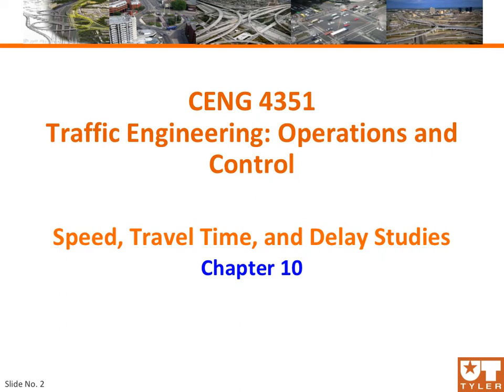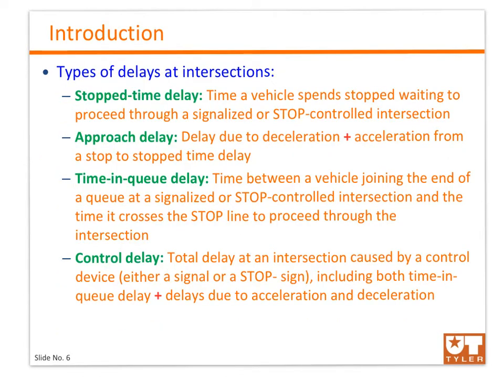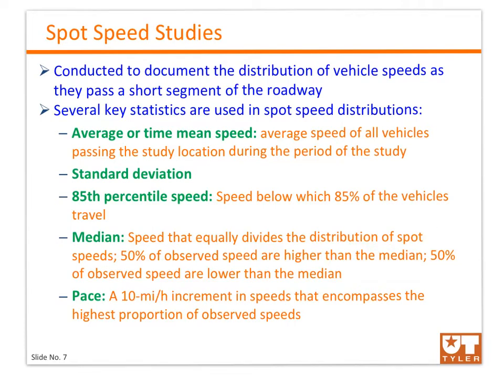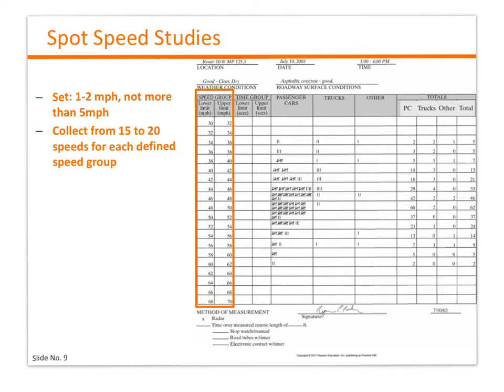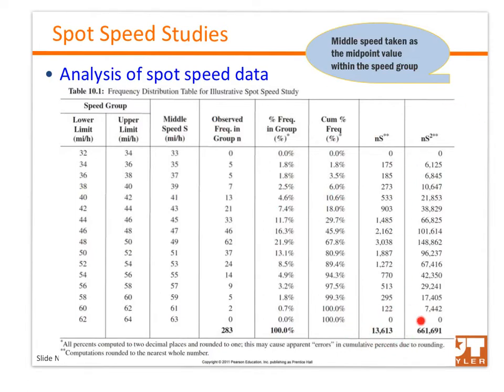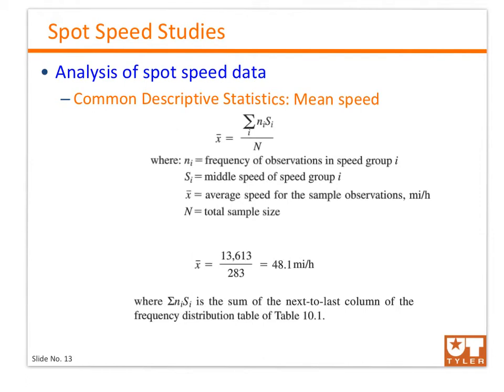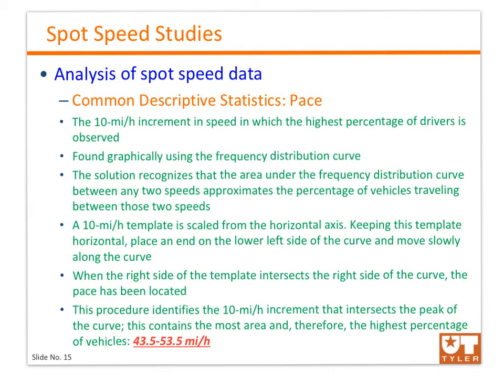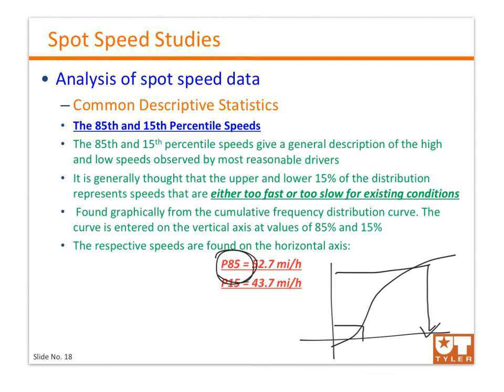7 CENG 4351 5351 Chapter 10 Part 1